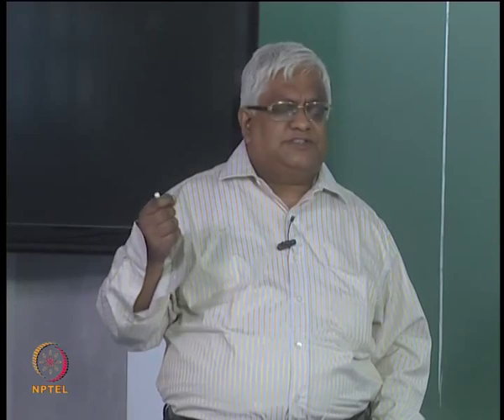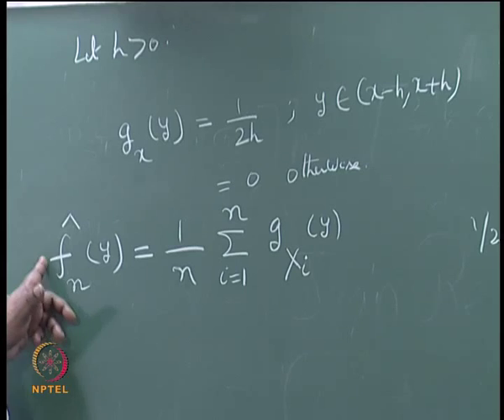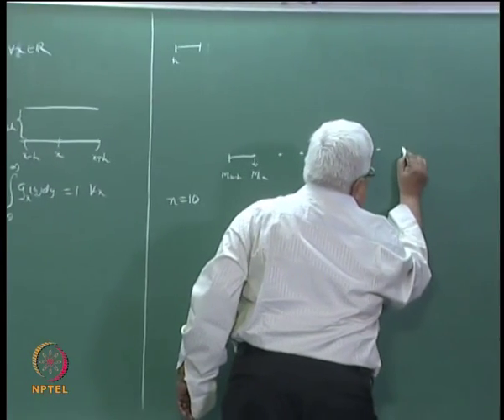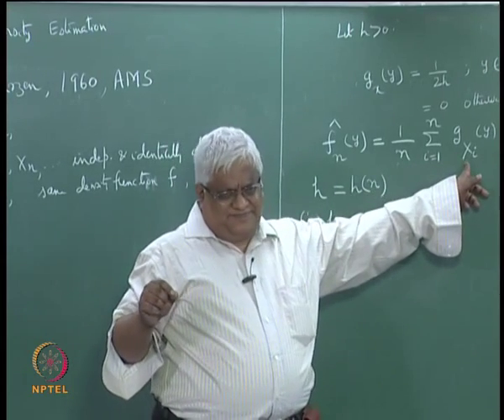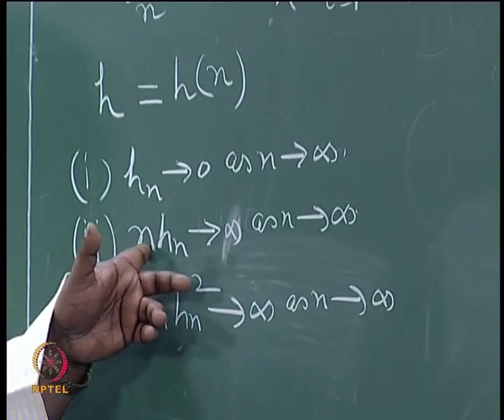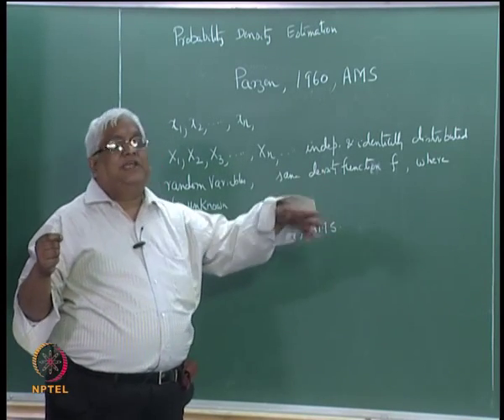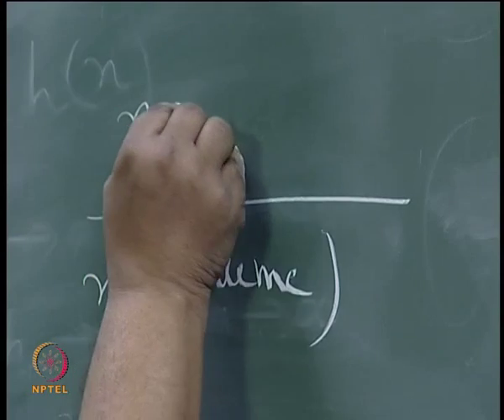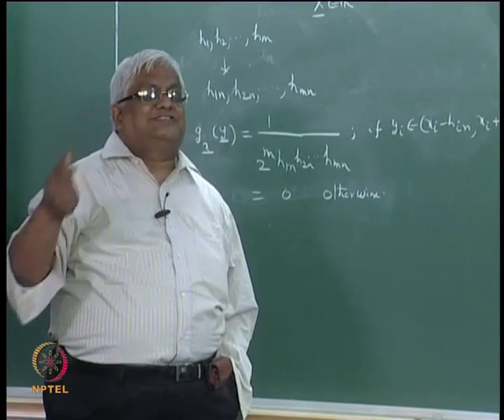Mod-06 Lec-38 Probability Density Estimation